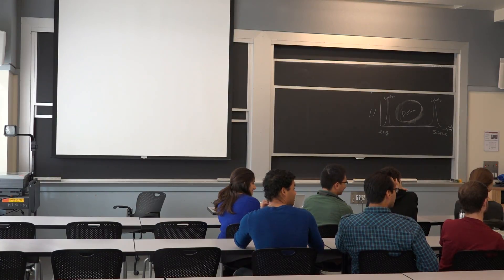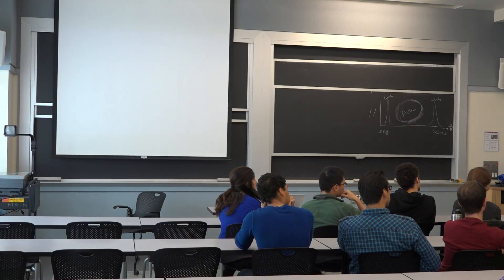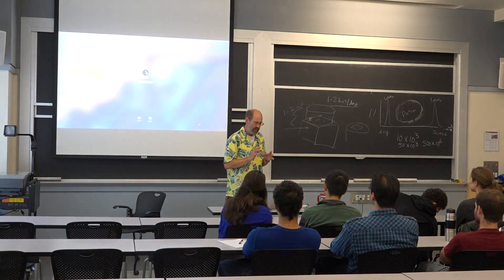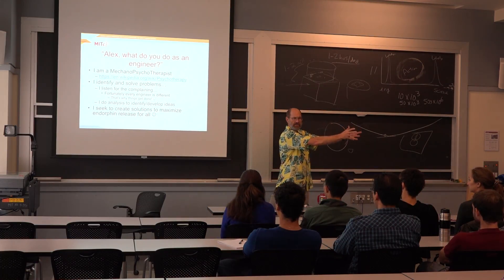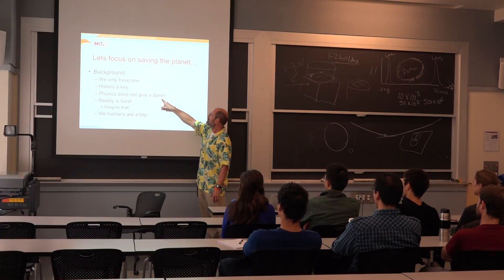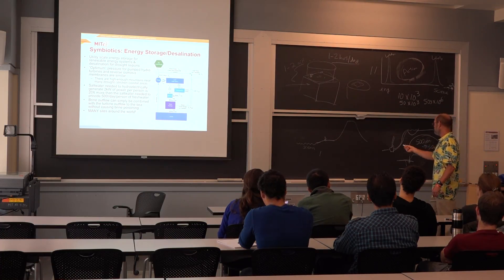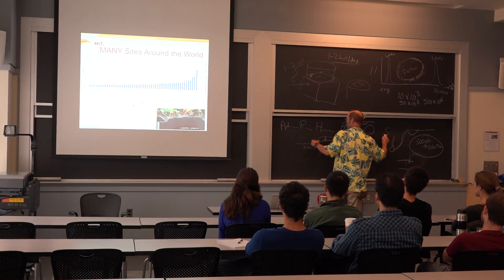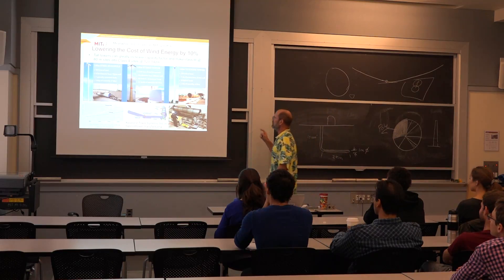3.371 What is Engineering - Fall 2015 [12/12]